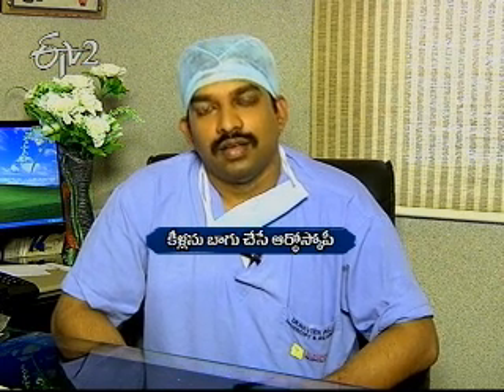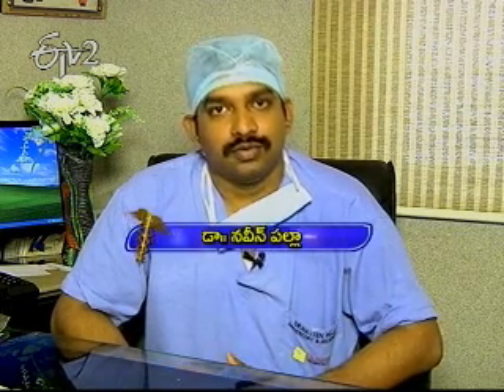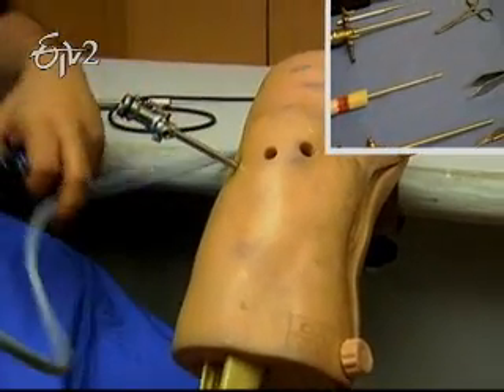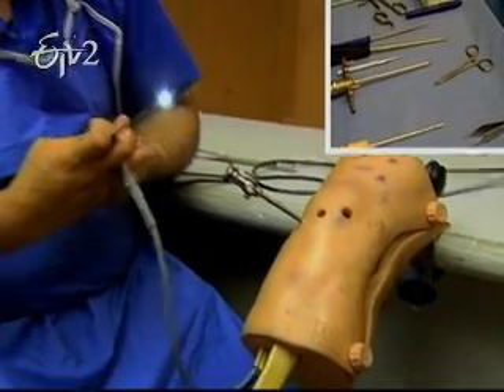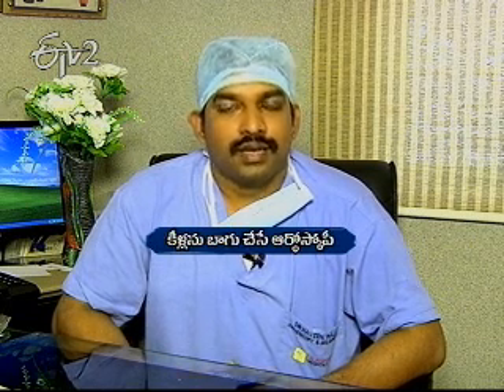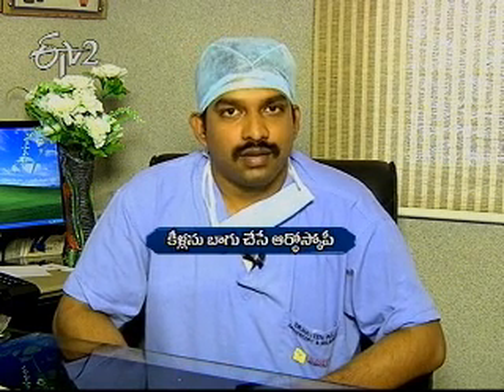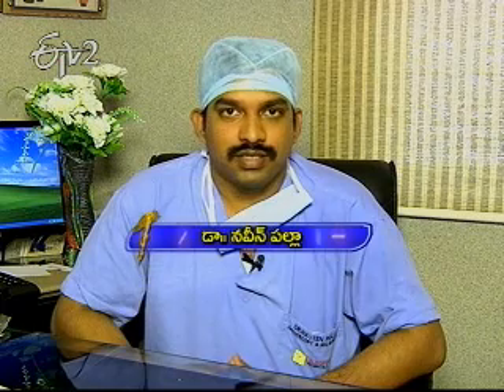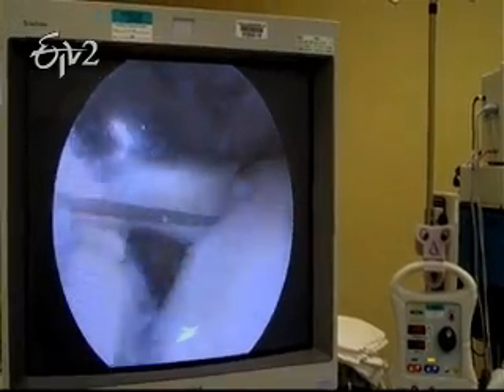Etv2 Sukhibhava 11th April 2012 Part 2